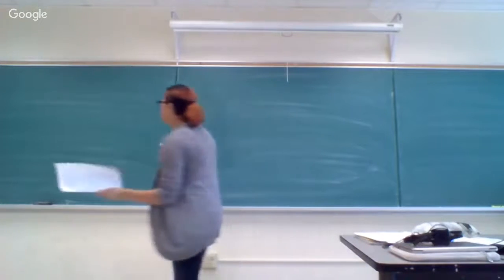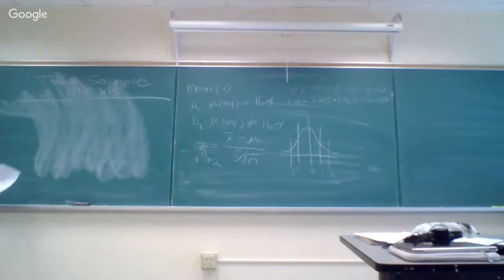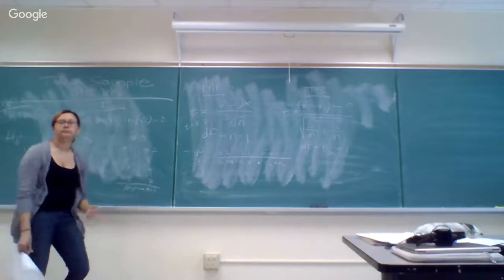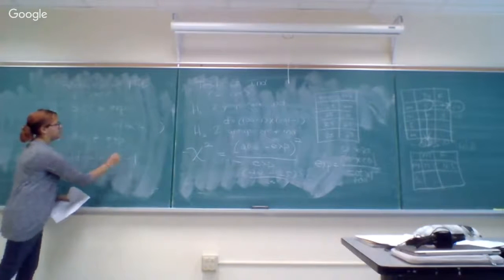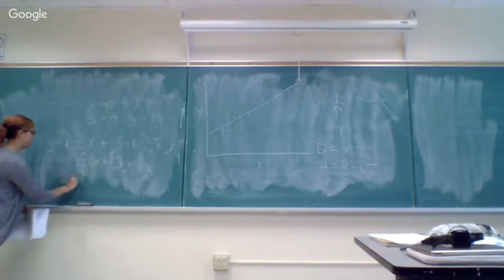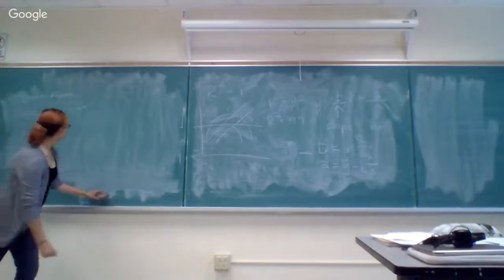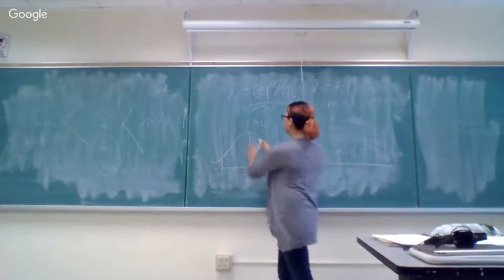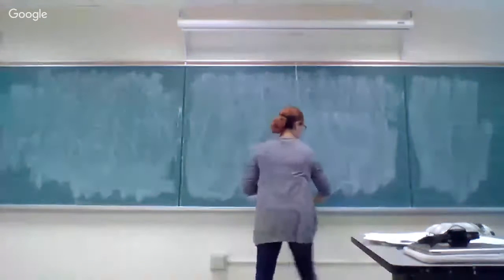Psych 240 Spring 2017 Review Session - Bianca Doone